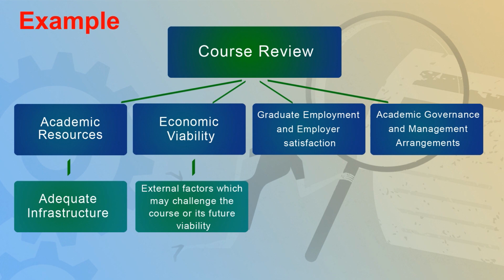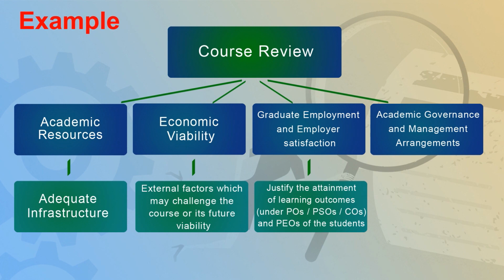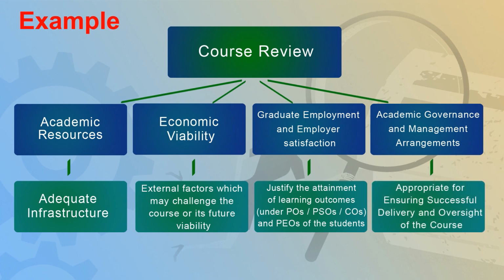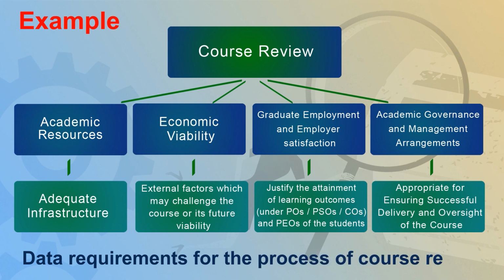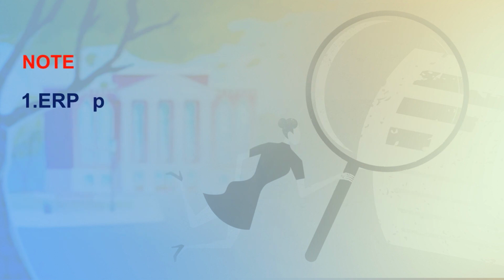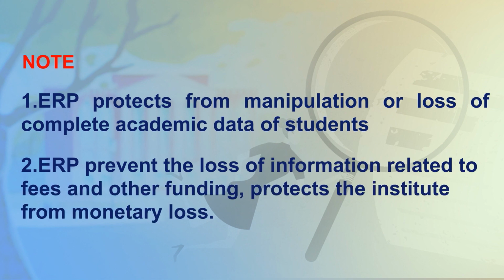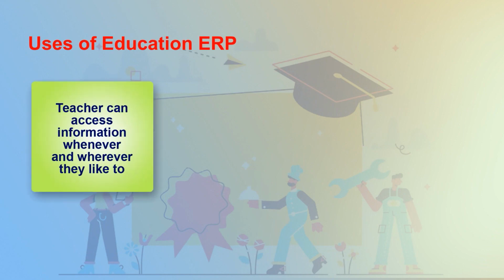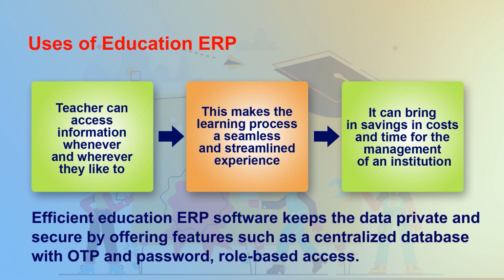Institutional Assessment Unit1-Video3